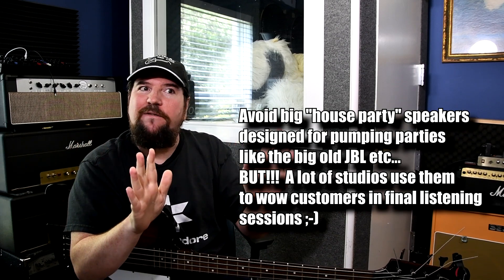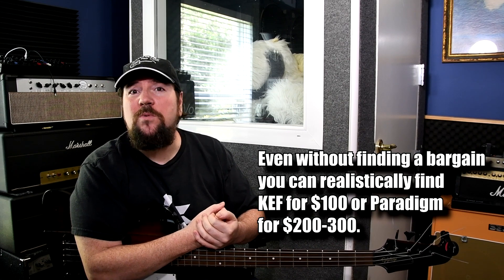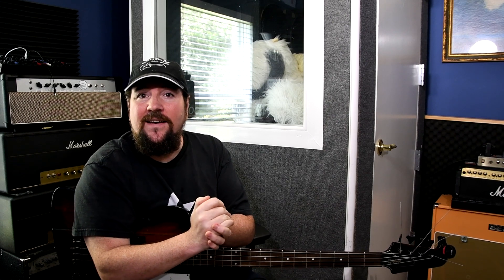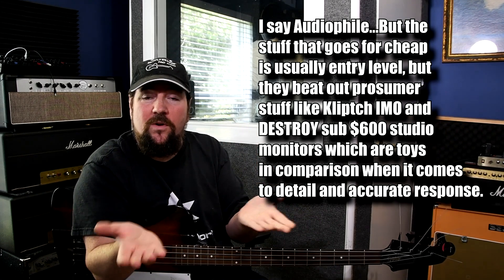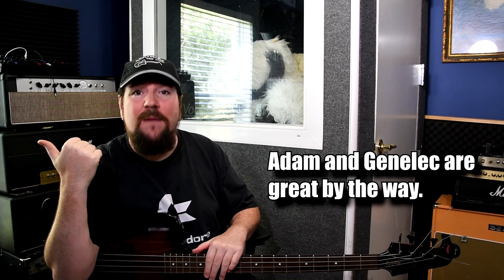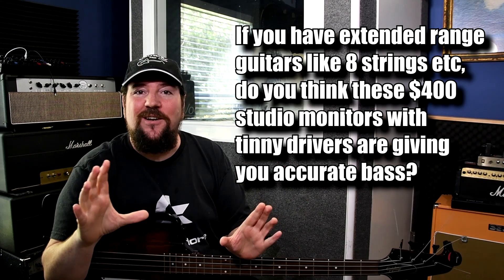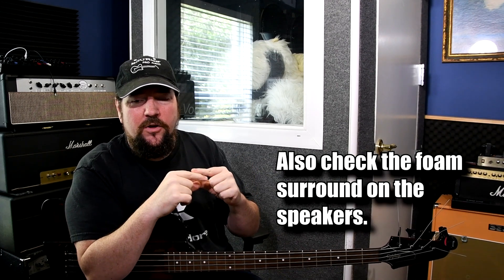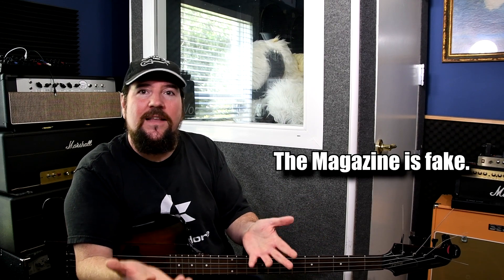AMAZING Studio Monitors for CHEAP? And I mean cheap...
Critical listening audiophile results for entry level prices?  REVEALED!

I'm only going to recommend brands I have used.  The best IMO are:
Bowers & Wilkins. (B&W)
KEF. (best bargain)
Paradigm.

Other good options at a lower price:
Polk
Pinncale
Kliptch

Search for "speakers" on craigslist and sort by most expensive to
lower.  Don't start at the bottom up.  Research ones close to your budget
then haggle, offer trades etc.

Regarding receivers/amps:  You can find DIRT CHEAP
great sounding receivers locally because non
HDMI ones are obsolete/cheap but we only
need stereo.
Look out for old Marantz, Onkyo,Sony, Phillips,
Sansui etc which will WAY outperform
$500 powered studio monitors coupled with good speakers.